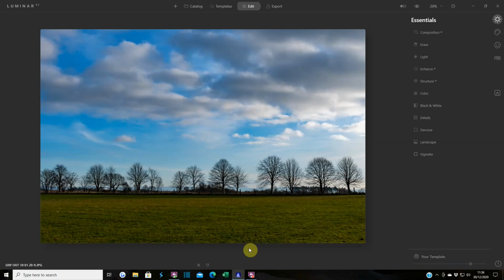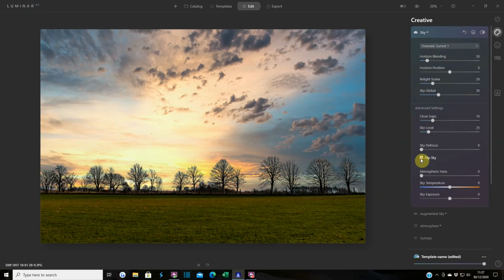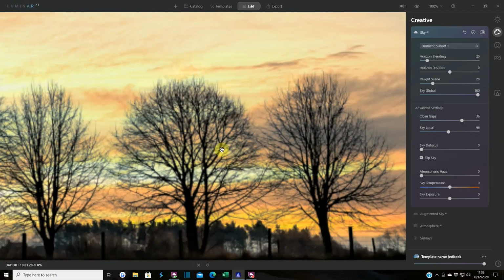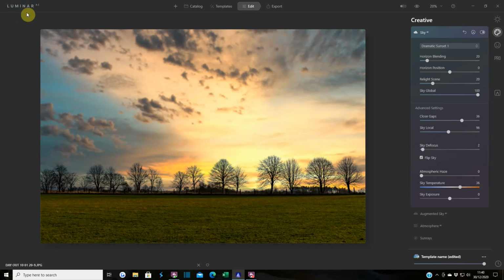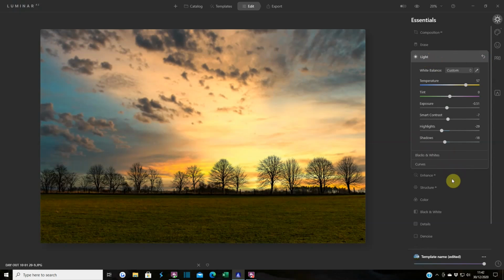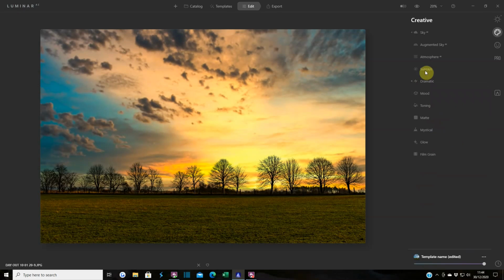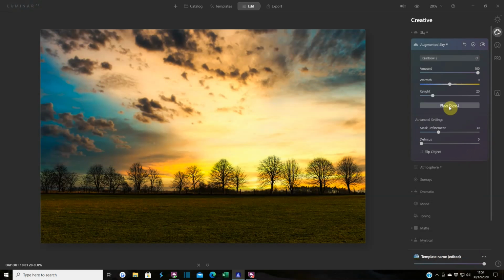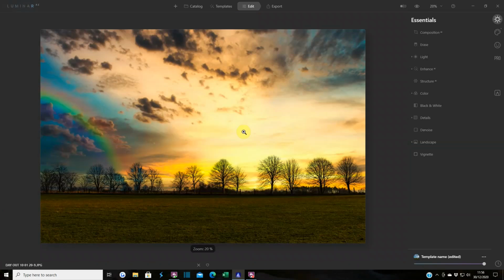Luminar AI #4 Just how good is the Sky Replacement?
Luminar AI #4 Sky Replacement
In this video, I'll be putting Luminar AI #4 Sky Replacement to the test, lets see how well it does with something a little or a lot harder than an easy sky scraper or mountain view, this one I've tried to show just how good Luminar AI really is when it comes to sky replacement.

Code- LUMINAR-FRIEND